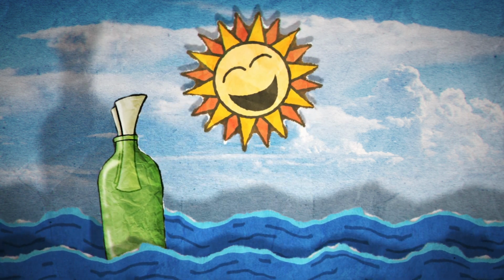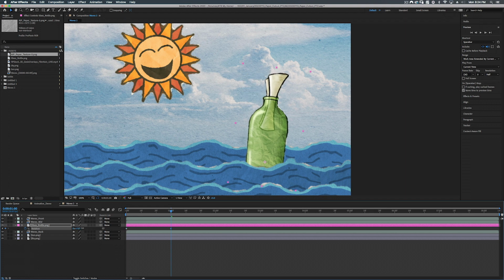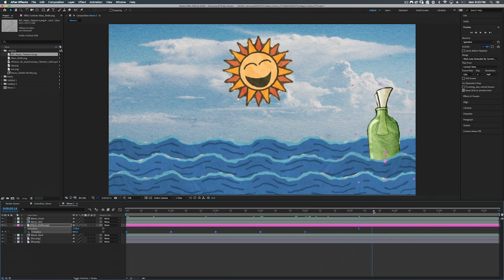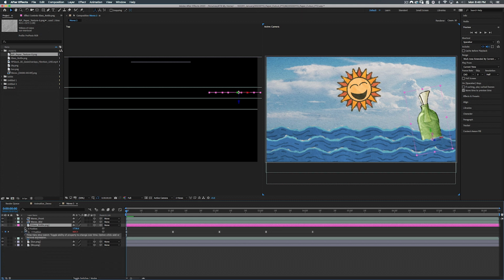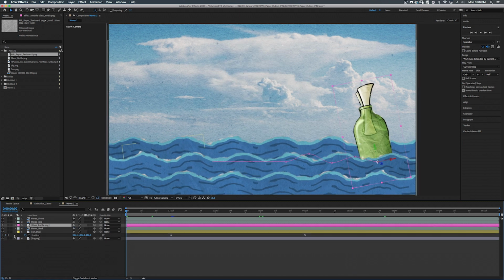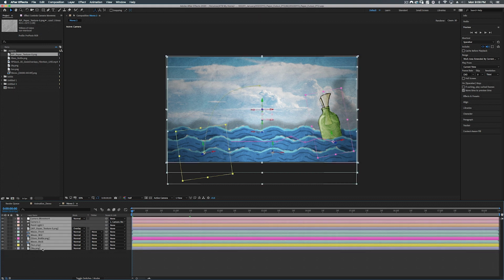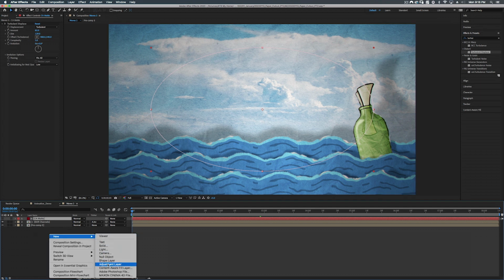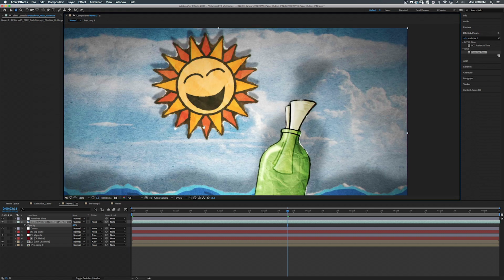Paper Cut-Out Tutorial Part 2 | Animation, Chromatic Aberration, Vignetting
This is the second part of the Paper Cut Out Effect. In this episode, we cover the animation of the bottle and the sun, as well as camera movement. Later on, I show some techniques for creating a chromatic aberration effect and vignetting.